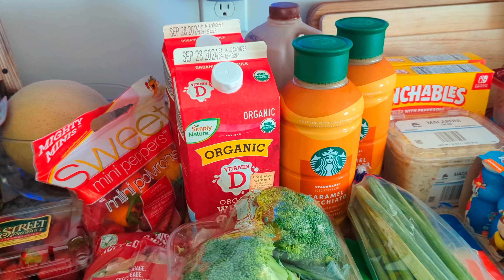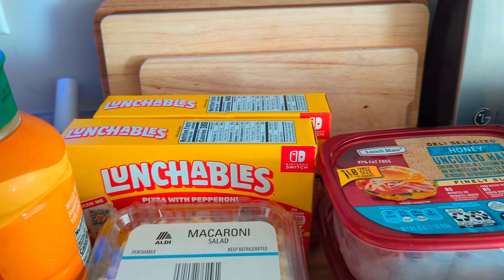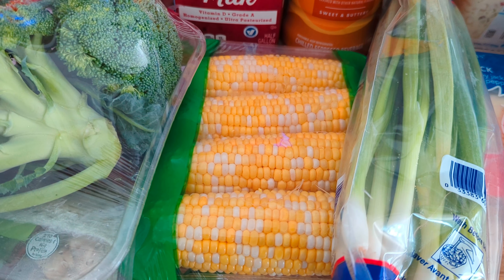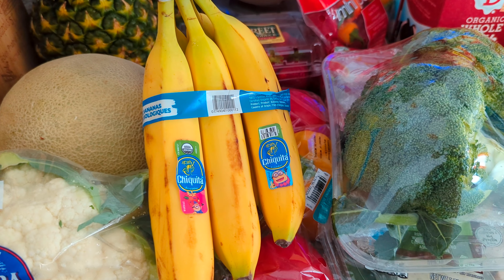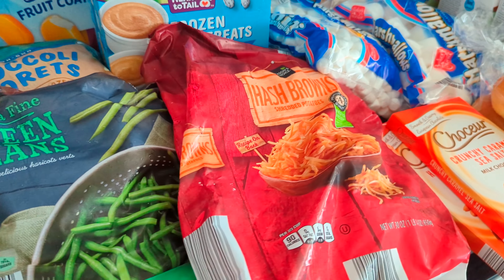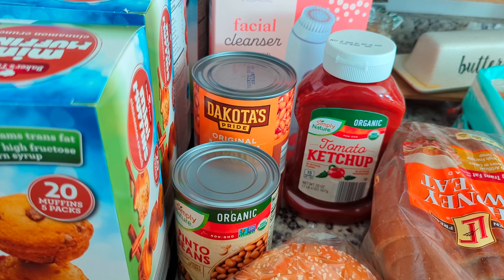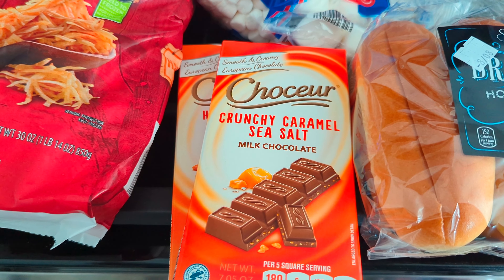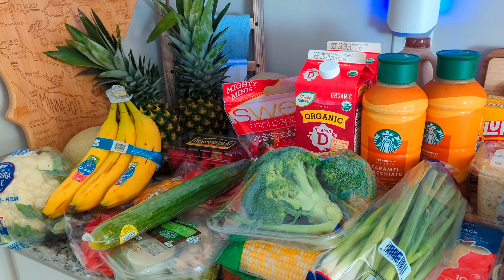Weekly Aldi Haul!